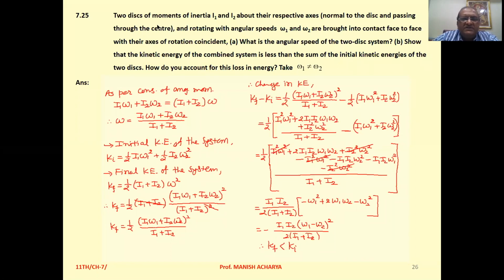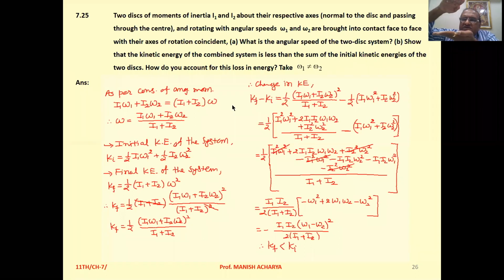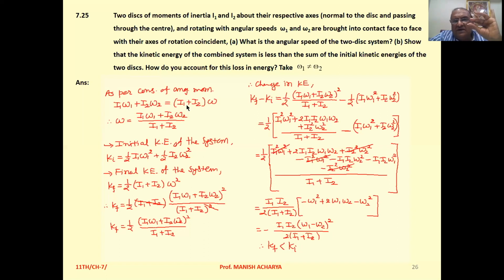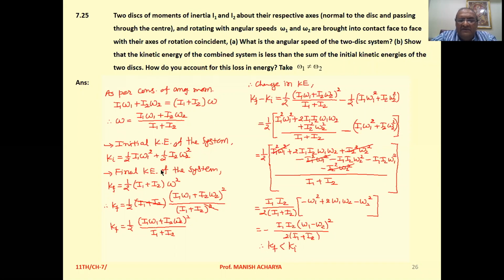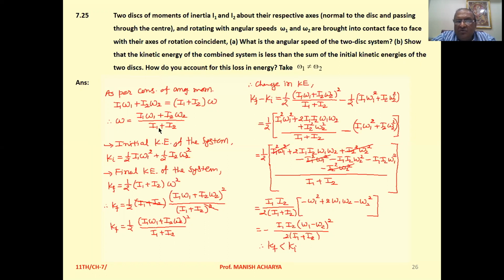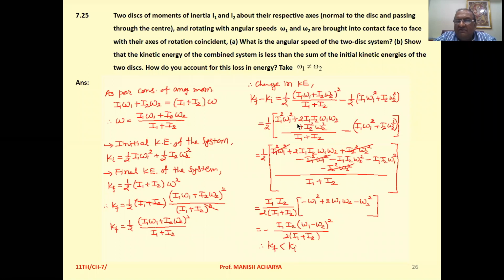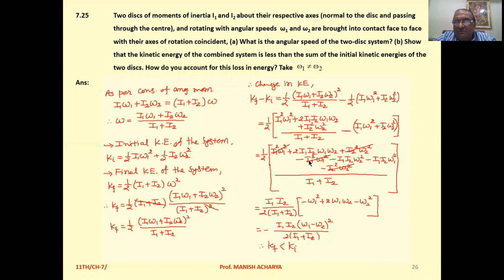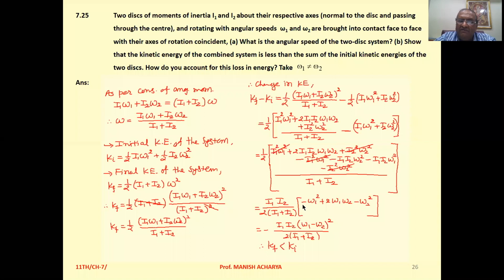Two discs of moments of inertia I1 and I2 about their respective axes and rotating with angular spee